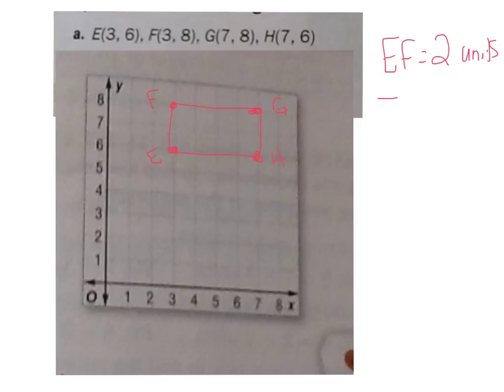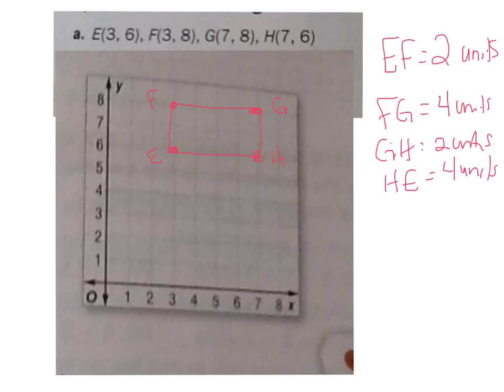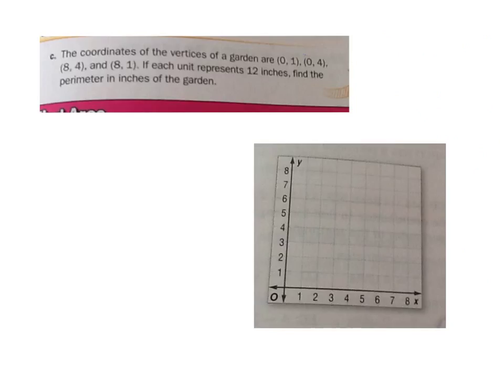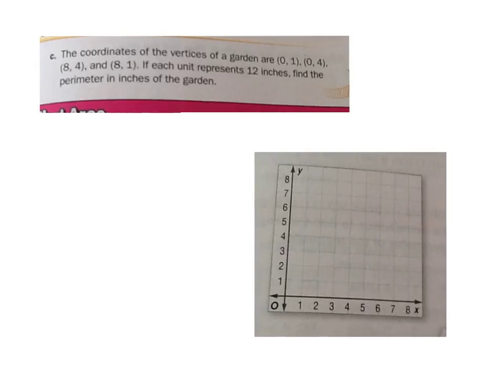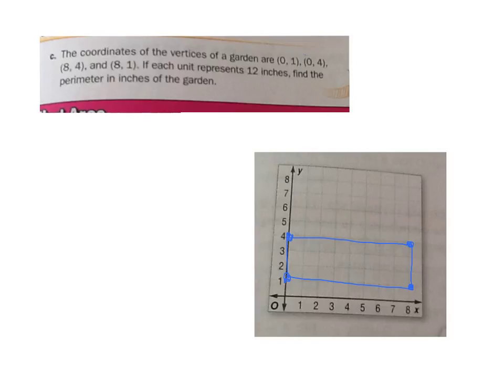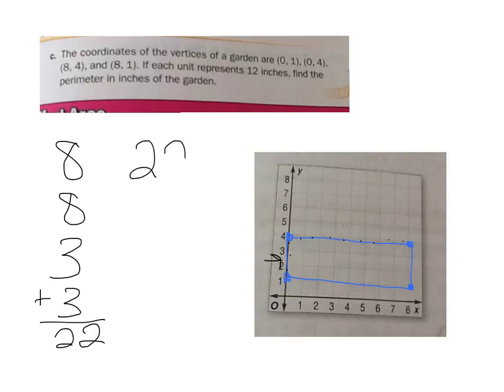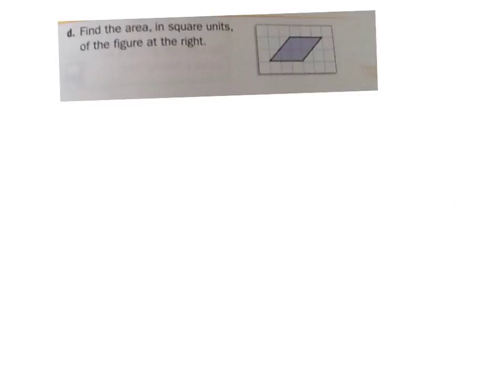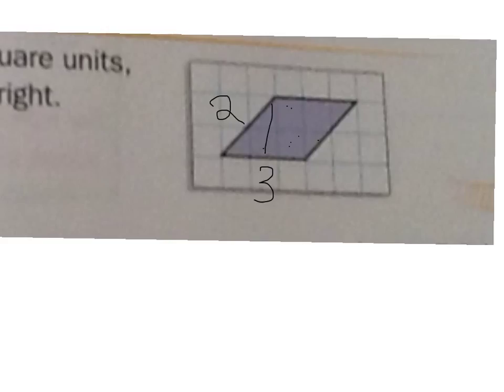9.5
Polygons on The Coordinate Plane